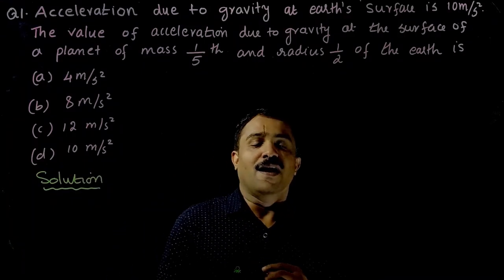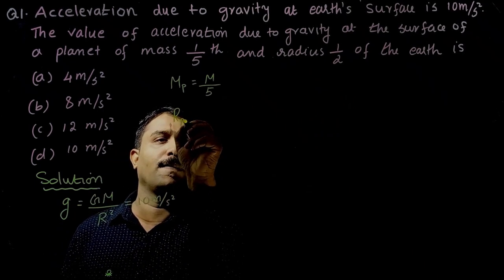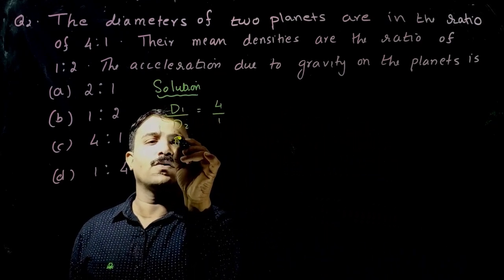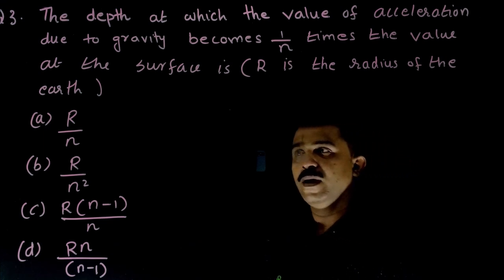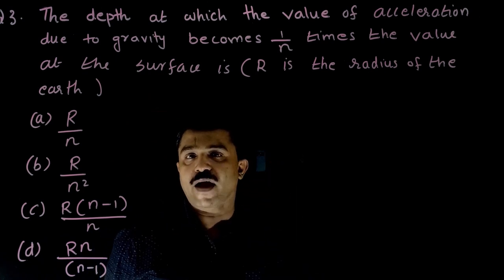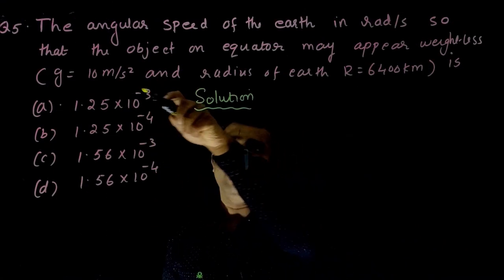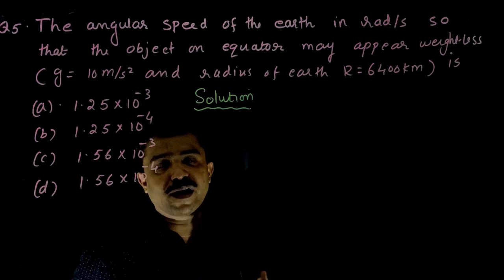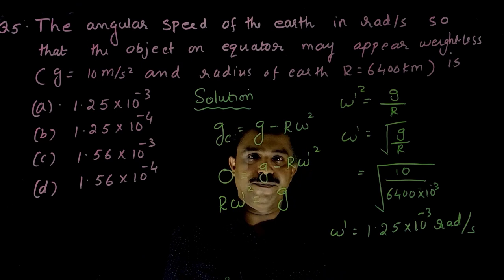Gravitation part 4 OBJECTIVE QUESTIONS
objective type questions related with the topics acceleration due to gravity,  variation of g with height, depth and rotation of earth